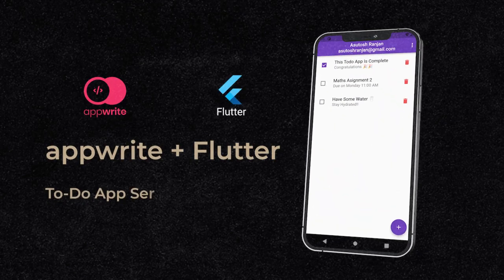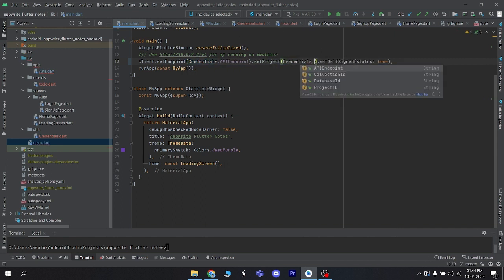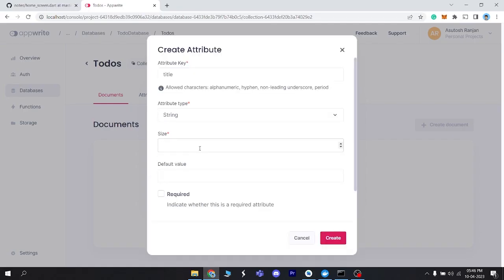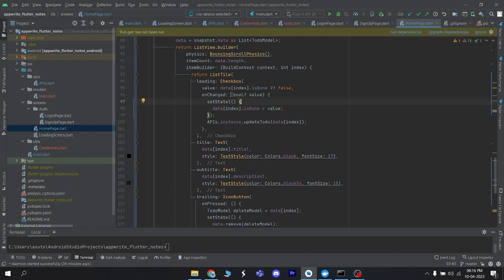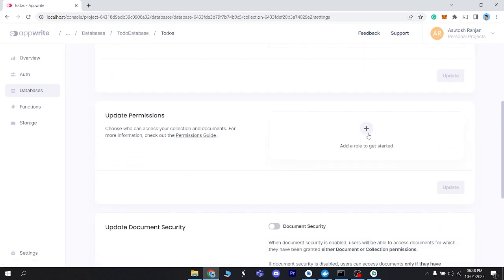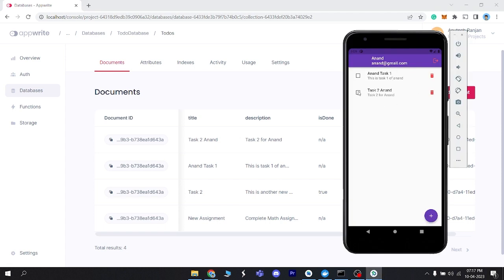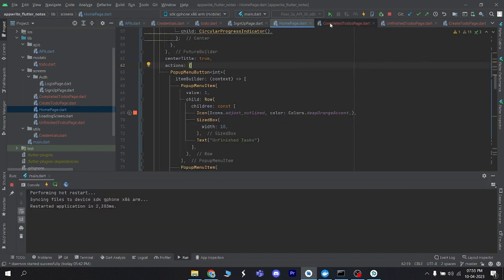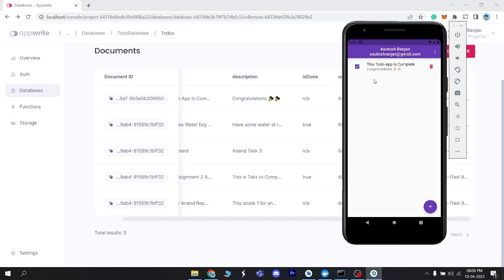Making a To-Do App using Appwrite and Flutter | To-Do App Series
This is the final video of this series, and in this video, we will add all the core to-do functionality to our app. We can add to-dos, check them as done, and delete to-dos, and we also want features like deleting all to-dos, viewing all the unfinished tasks, and viewing all the completed tasks.